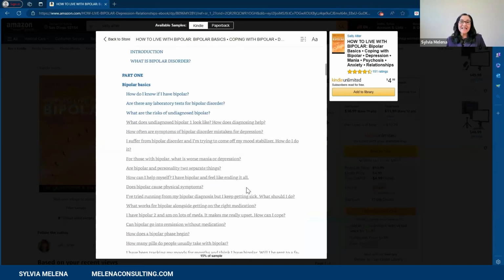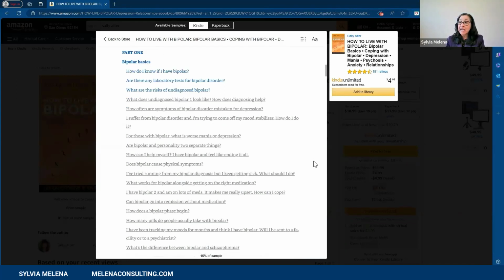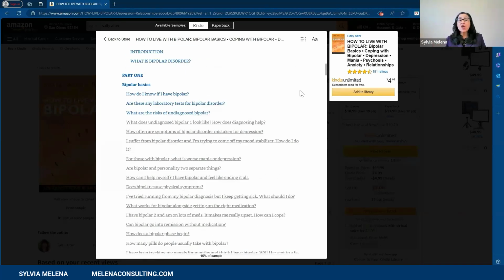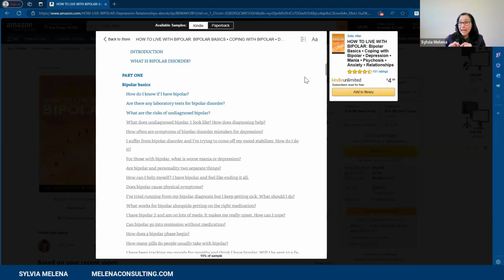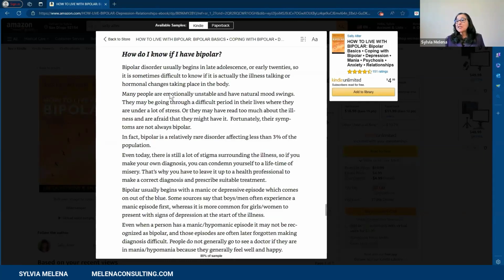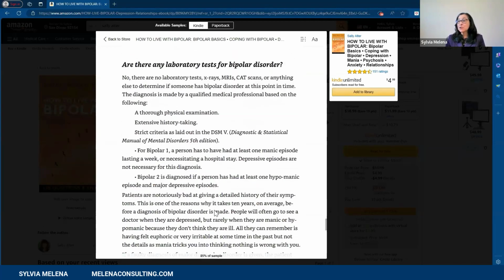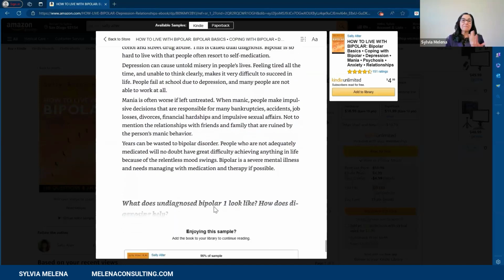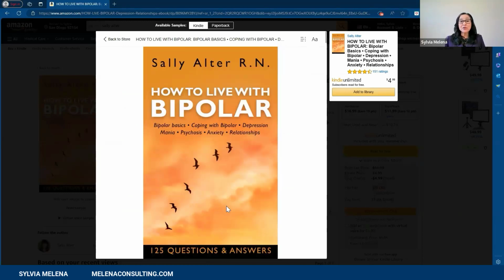🔥Q&A-Based Nonfiction Book Structure: A Quick Guide for First-Time Authors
HOW TO IMPLEMENT Q&A-BASED NONFICTION BOOK STRUCTURE

Want to know how to structure your nonfiction book? Implement the topic-based book structure with this quick guide for first-time authors. It's a simple but professional book structure to use.

🔥WRITE, PUBLISH, & LAUNCH YOUR BUSINESS BOOK

Want to write, publish, and launch a business book that builds your authority, attracts more clients, and makes an impact? Here are three ways I can help:

Happy writing!

Sylvia Melena